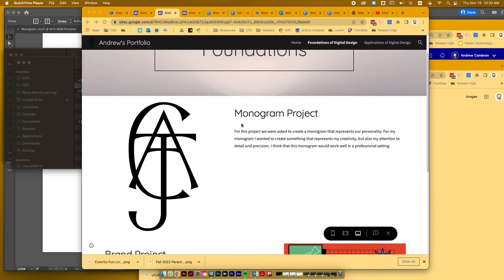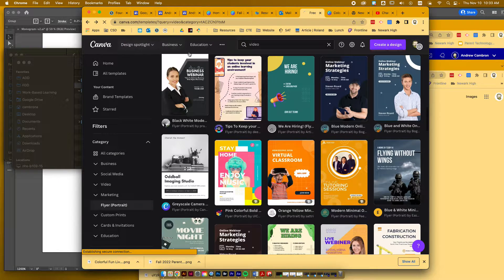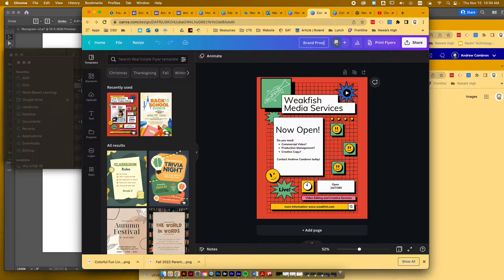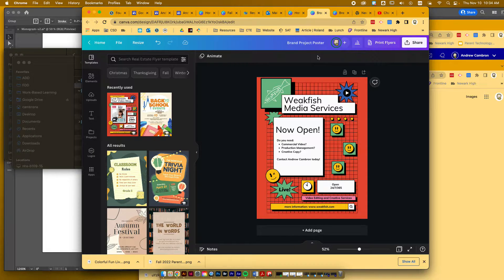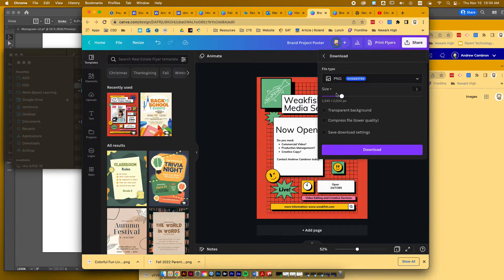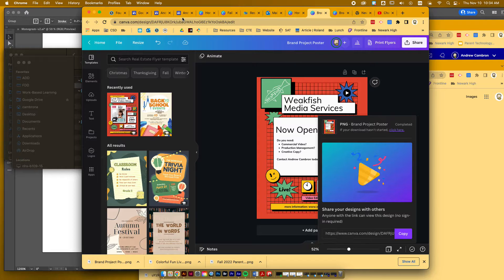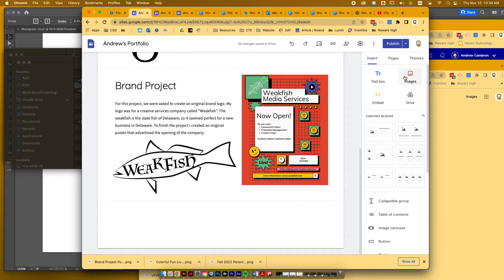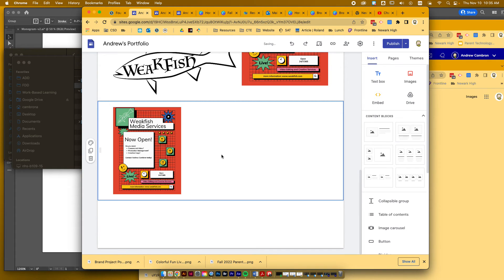Canva | Exporting Canva Projects as .PNG